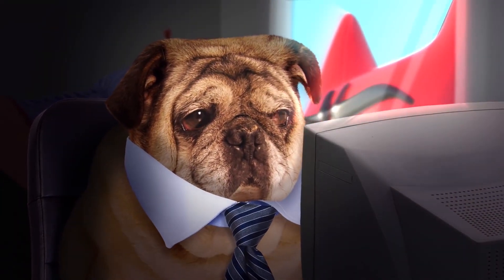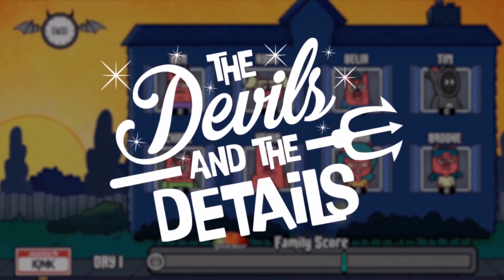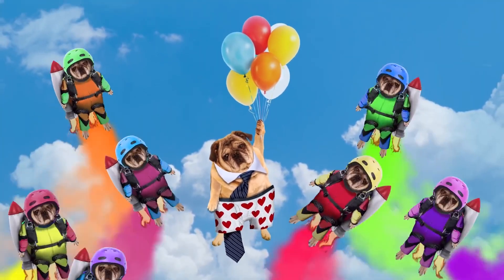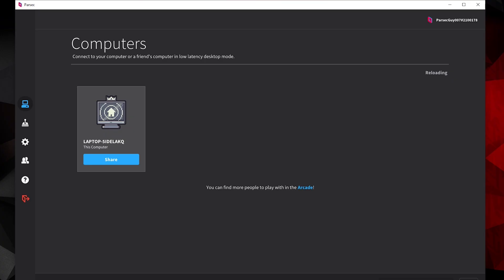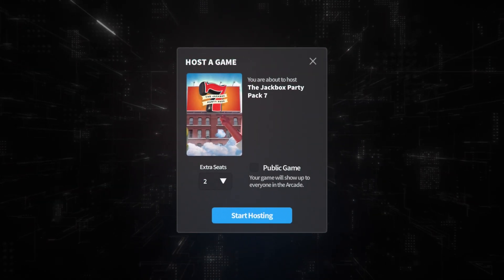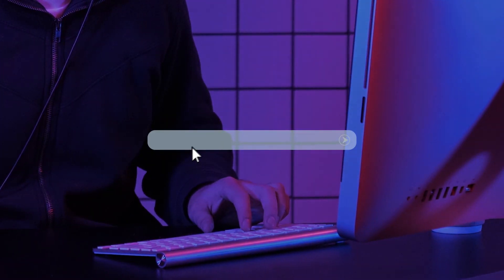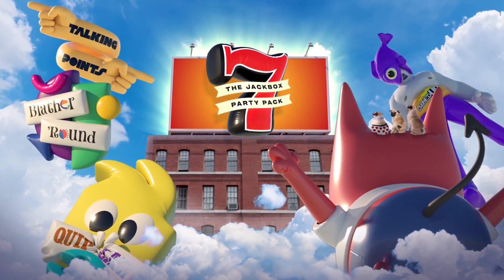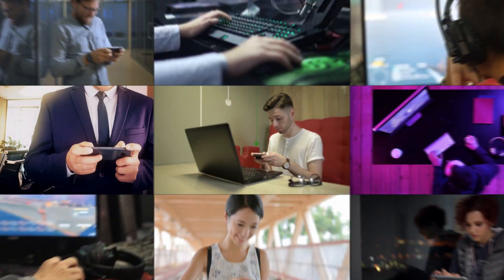How to Play Jackbox Party Pack 7 Online